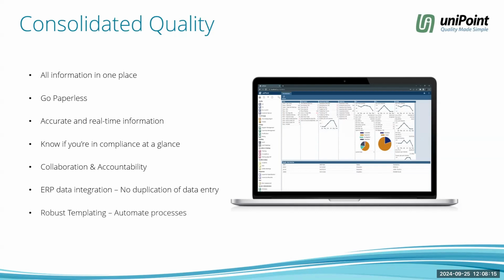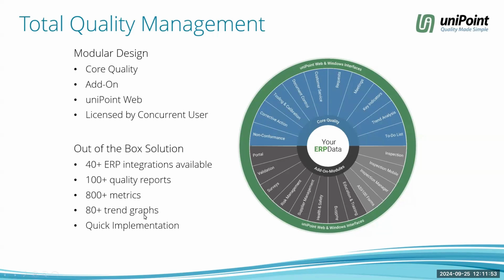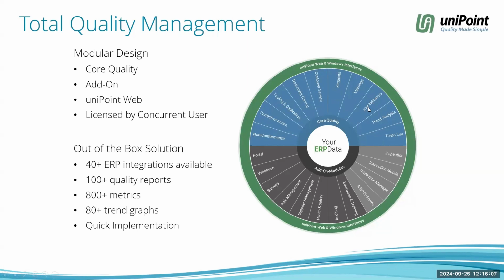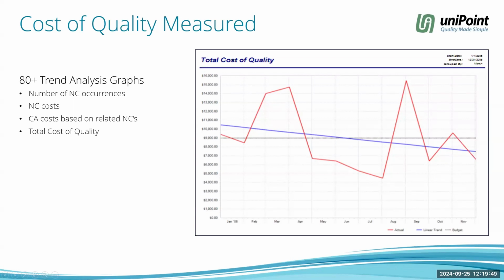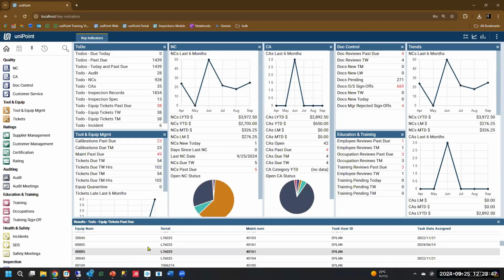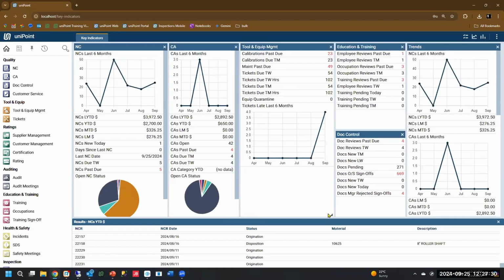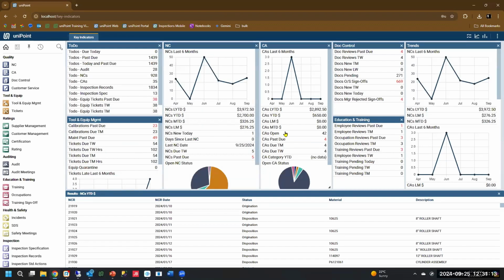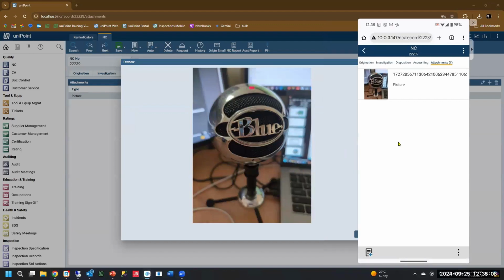KPI's - Elevate Your Company's Quality Vital Signs!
Join VBCC and uniPoint and learn how key performance indicators (KPIs) provide the required information and motivation to assist organizations in the achievement of desired quality goals. To be effective, KPIs must be clearly recognized and visible to all employees. Their results should facilitate communication and decision-making initiatives across all levels of the organization.